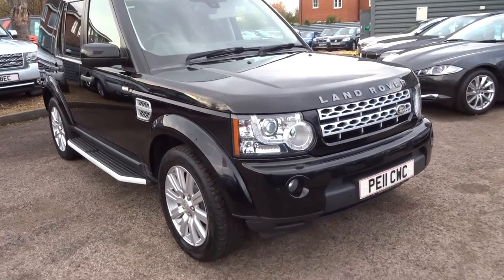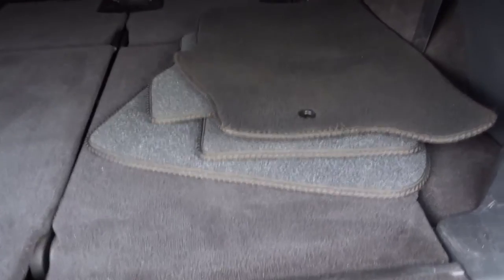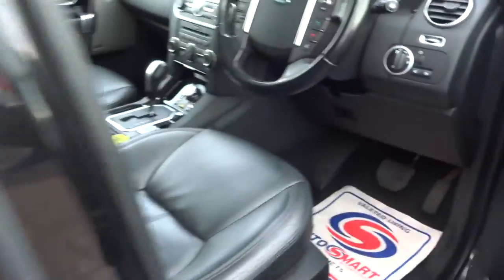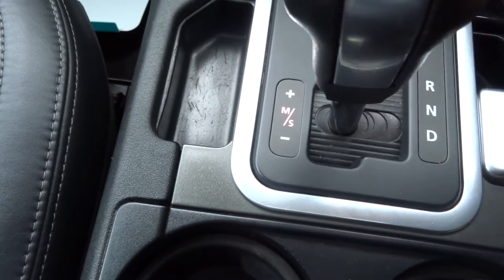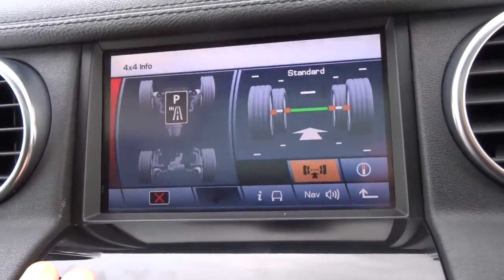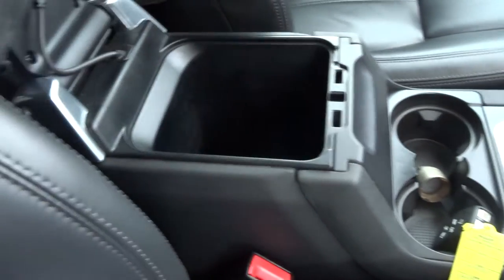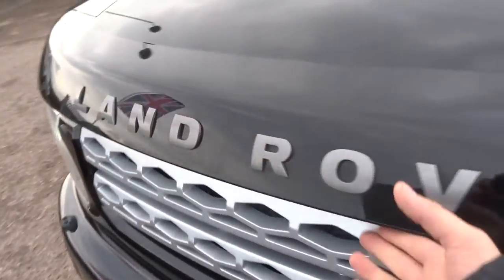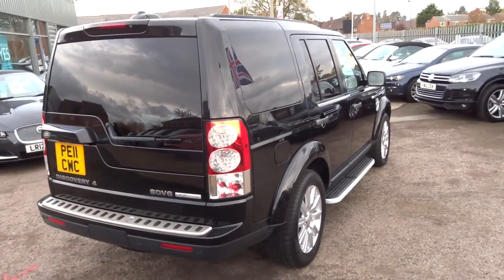Country Car Barford Warwickshire LAND ROVER DISCOVERY 3.0 4 TDV6 HSE 5d AUTO 245 BHP